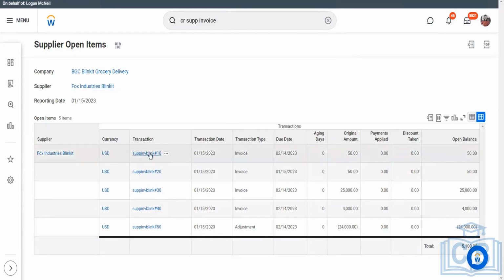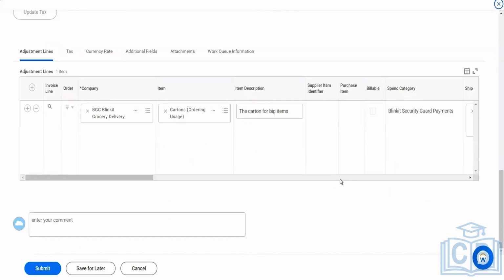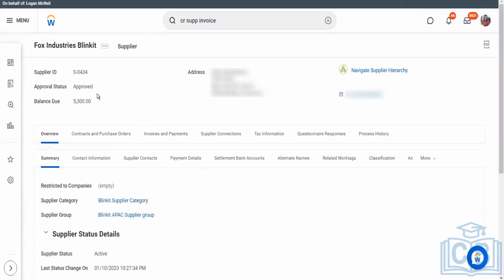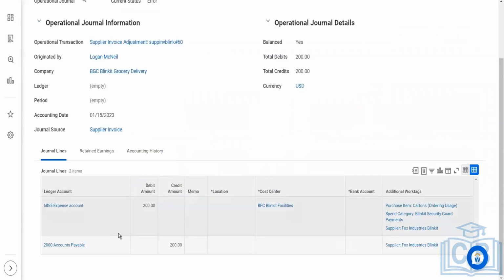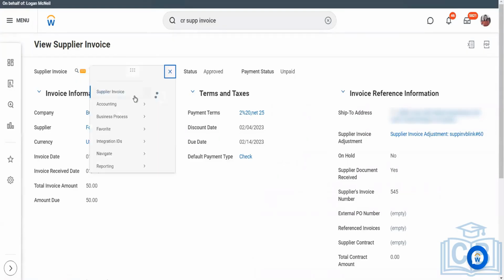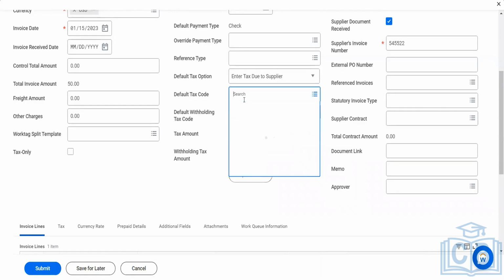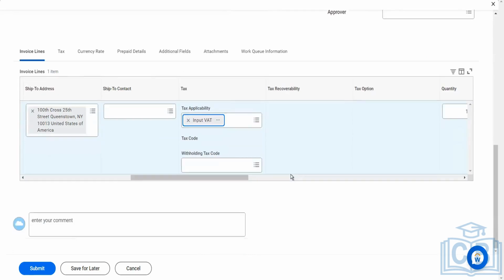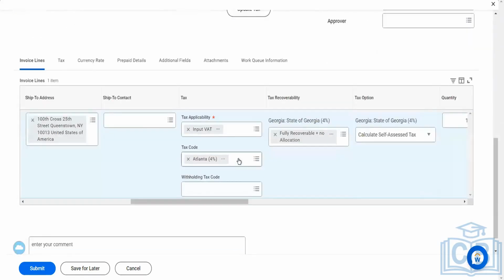Automatic Supplier Balance Update in Workday Finance | Workday Finance Tutorial | CyberBrainer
🌟💡📊 1. Describes a method for calculating invoice adjustment amounts using specific instructions. ✍️🔢📑
2. The starting amount for the adjustment is 50 + 50 + 100 + 400000. 💵➕💰
3. After subtracting 24,000, the final amount is 5,100 ➖💸
4. Provides a simple example for calculating invoice adjustments. 📚🔎🧮
5. The adjustment is done by creating a new invoice and increasing the amount. 🧾✍️⬆️
6. The adjustment amount is added to the balance of the subclass. ➕📊📈
7. The adjustment is recorded in the accounting and adjustment data. 📜📚💼
8. The supplier's balance is updated automatically based on the adjustment. 🔄💻💡
9. Describes the accounting treatment of the adjustment. 📊💼⚖️
10. 🔄💼📈 Describes a method for calculating invoice adjustment amounts, automatically updates the supplier's balance, and records the adjustment in the accounting and adjustment data in Workday Finance. 📝💻📉🌟

Let me know if you'd like to adjust any more!